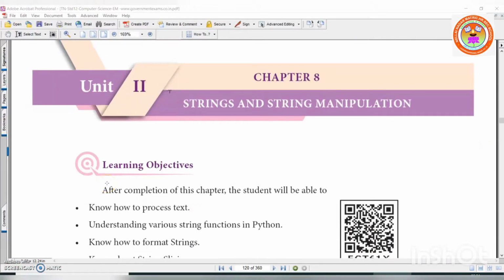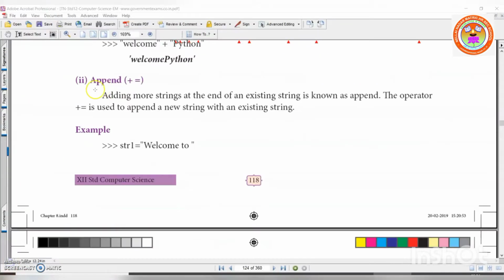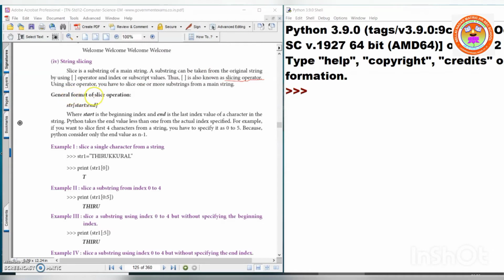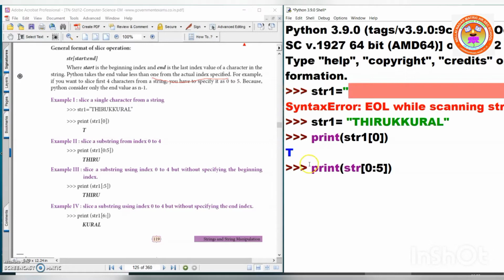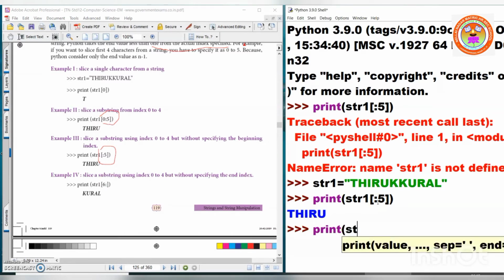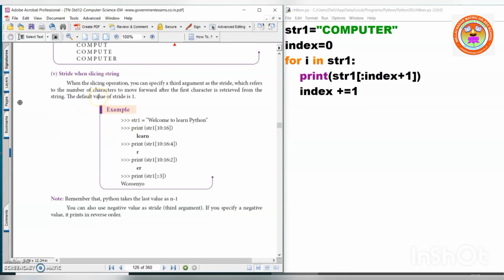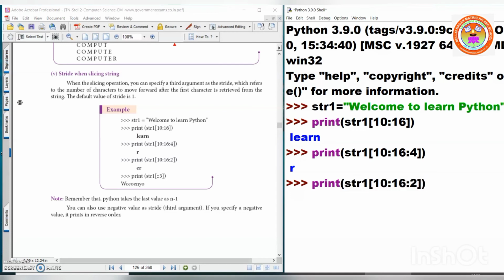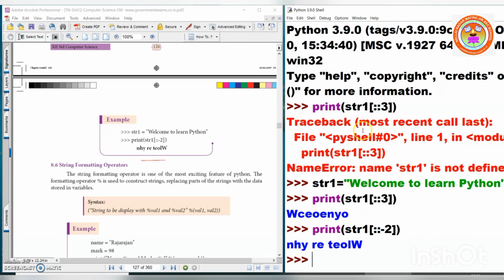STD XII COMPUTER SCIENCE (CH 8 STRING OPERATOR)